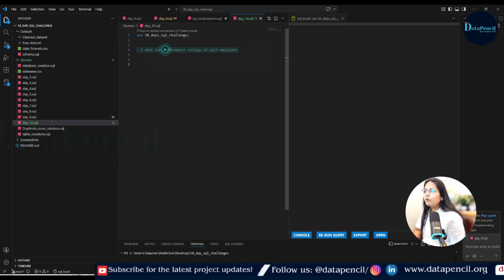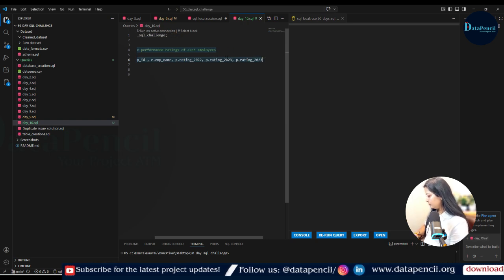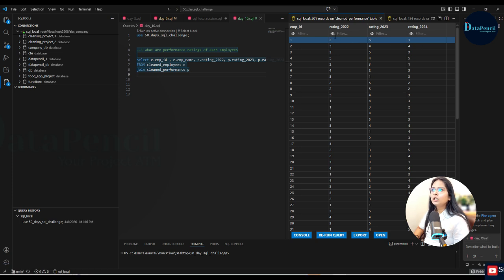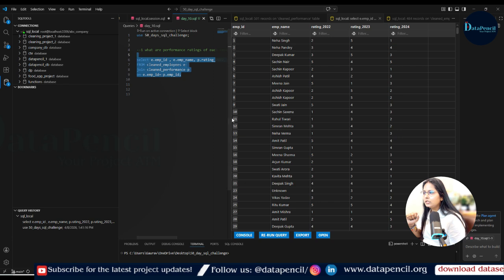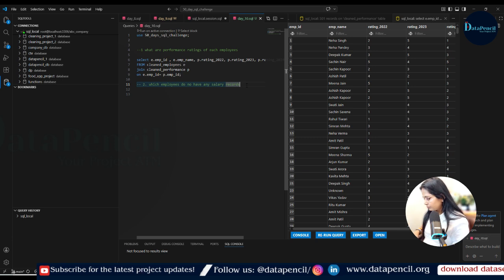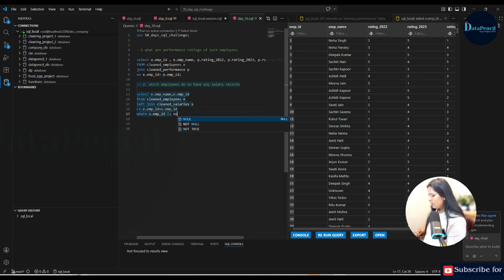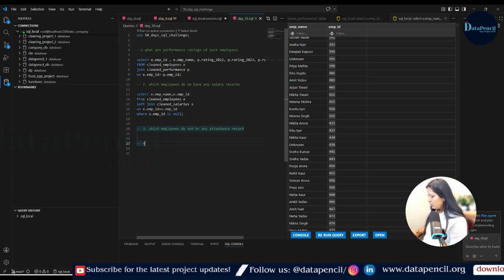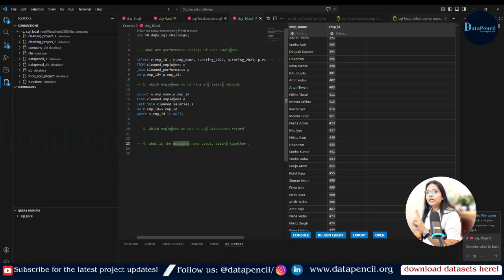DAY 10 : 50 Days SQL Practice | Build Strong Data Analyst Skills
🌐 Let’s Connect!

🐦 X: @Kalyani_Bhatnagar